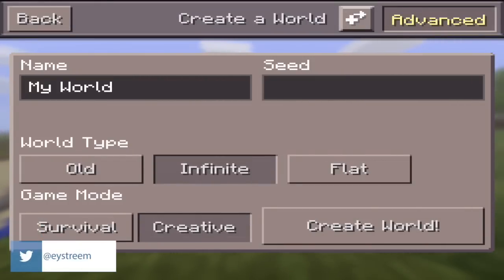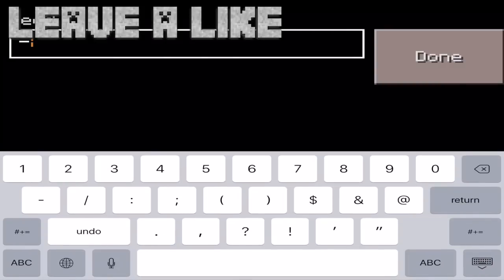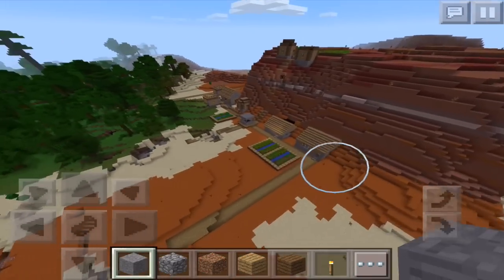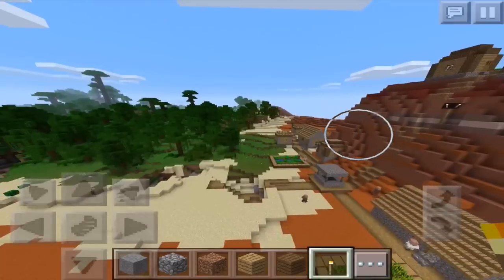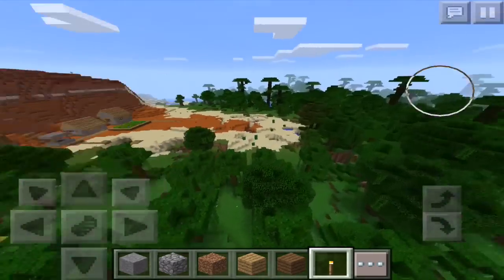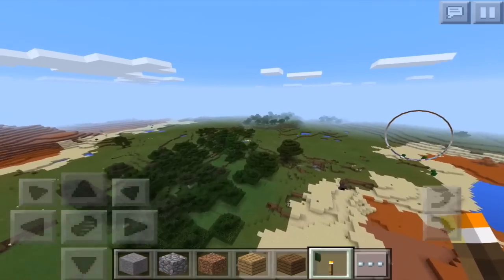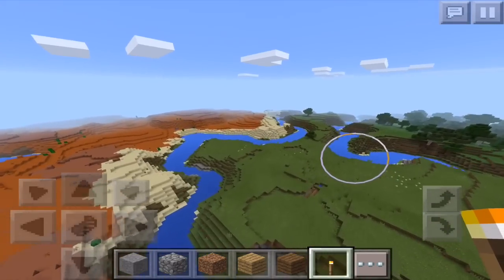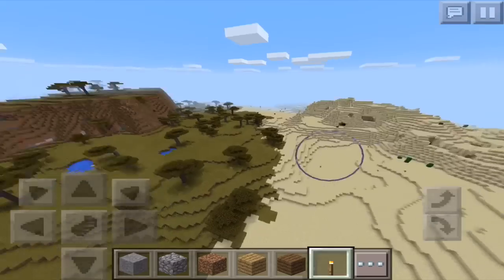JUNGLE MESA VILLAGE!! Minecraft PE Seed (Pocket Edition)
This is so ridiculously rare it's crazy!